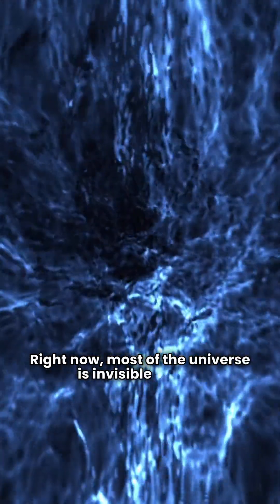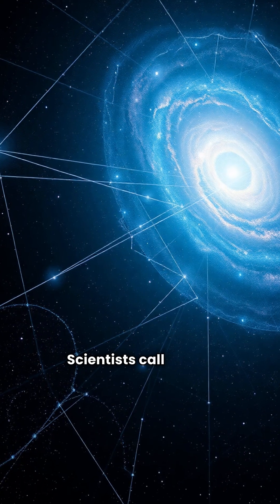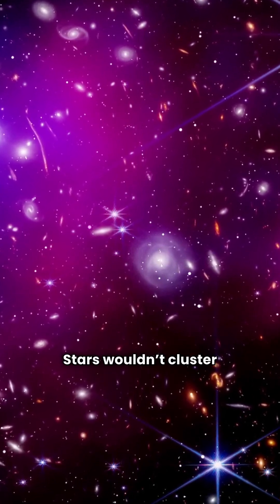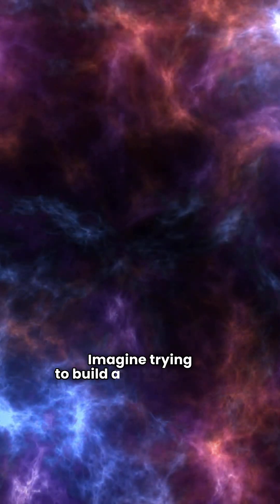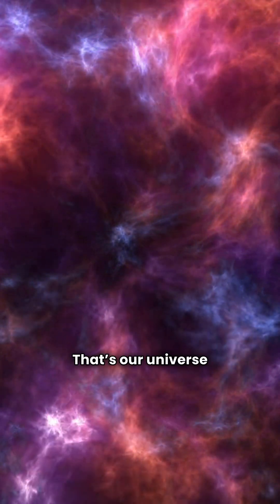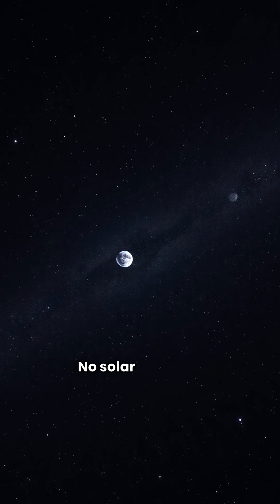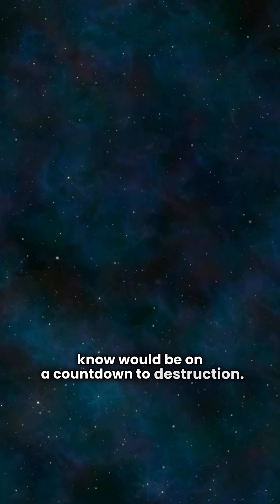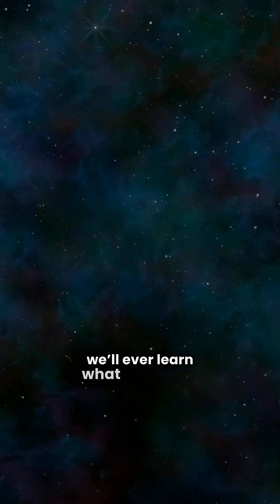Top Astrophysicist Reveals SHOCKING Truth About Universe's Hidden Force whatif space #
"What if there were no dark matter? Galaxies would rip apart, stars would scatter, and life would never exist. Dark matter makes up most of the universe, but we still don’t know what it really is.